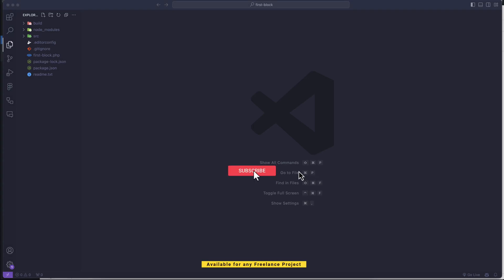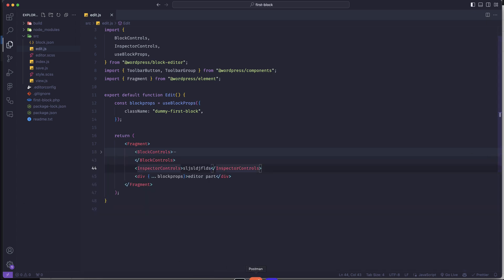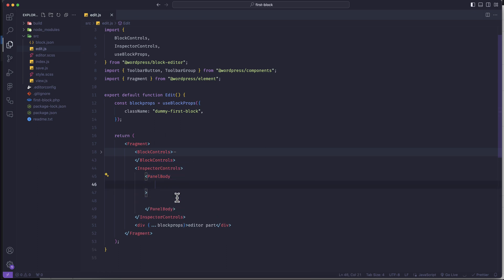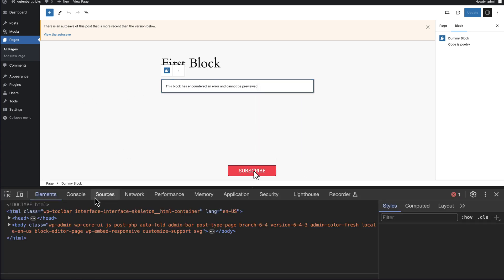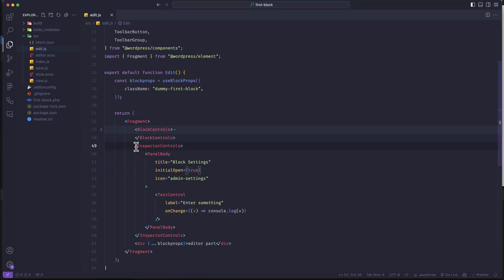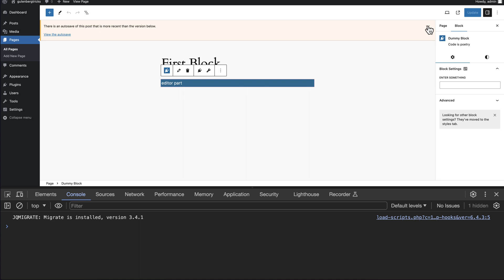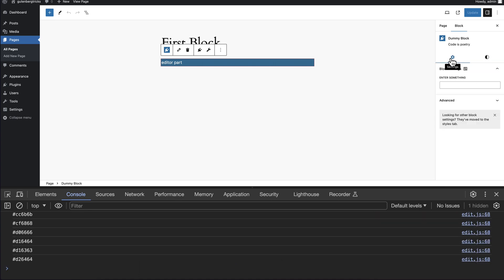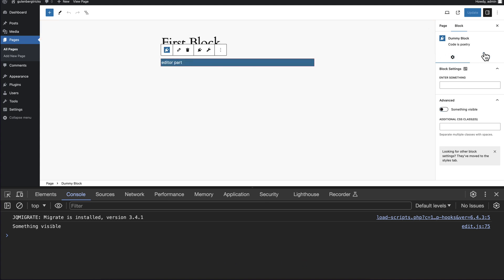Gutenberg Blocks Development - 06 - InspectorControls [2024]